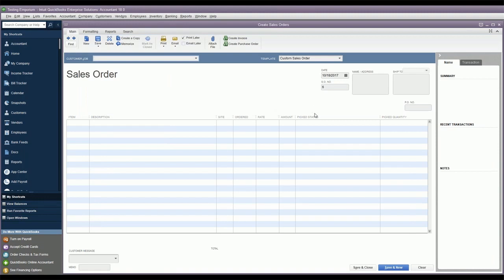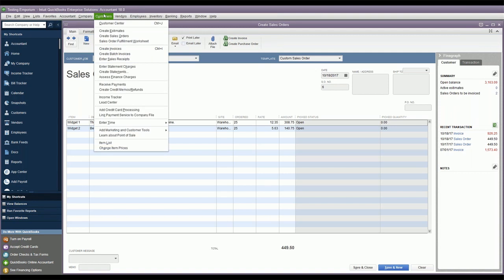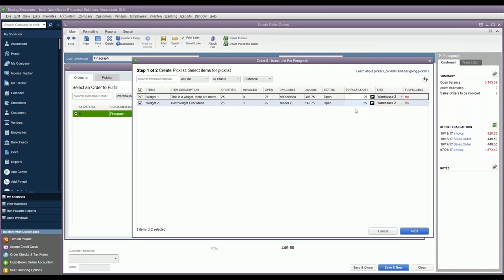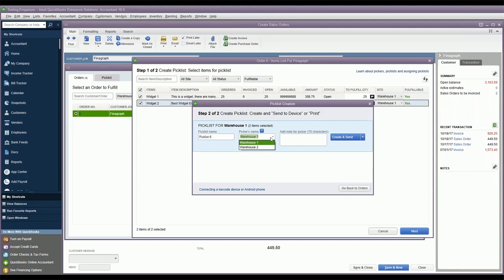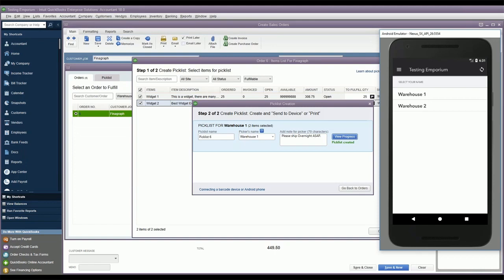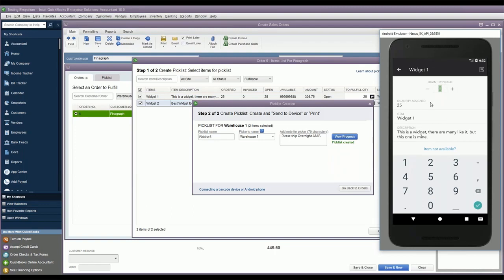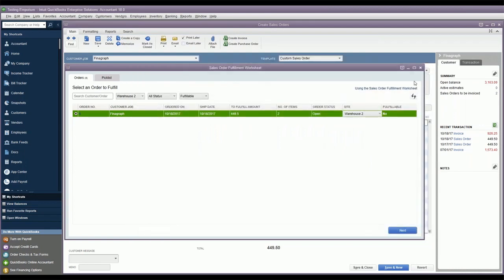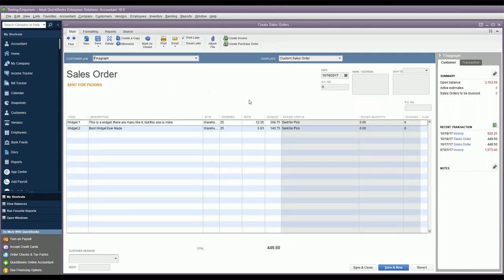QuickBooks 2018 new feature highlight sales order management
QuickBooks 2018 The Inside Scoop.